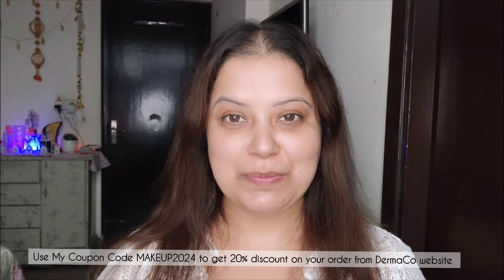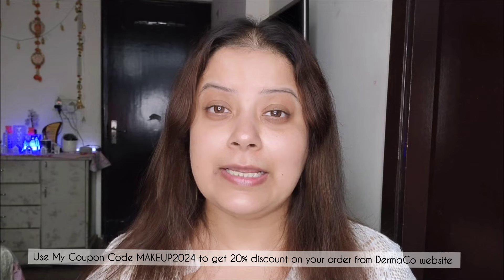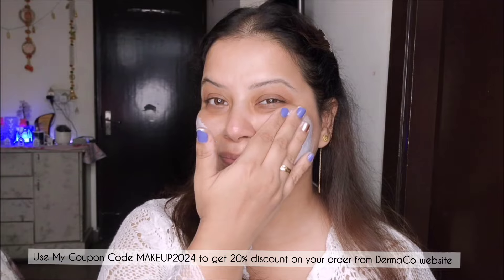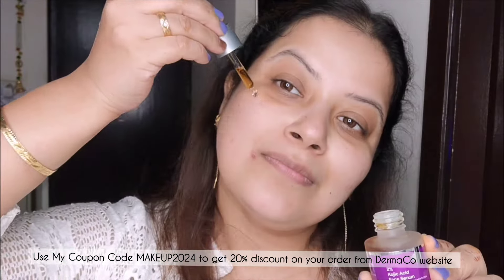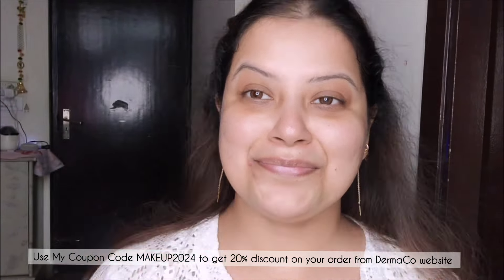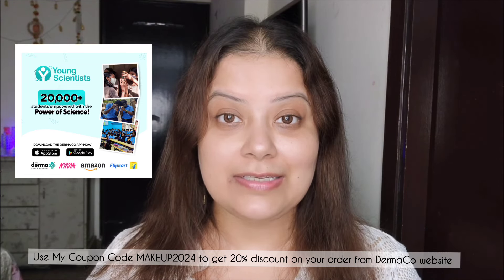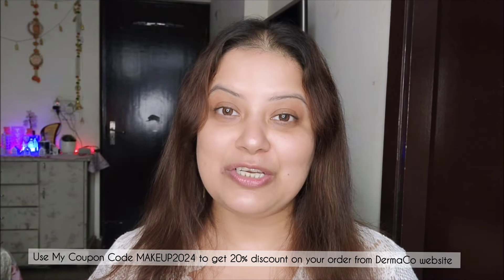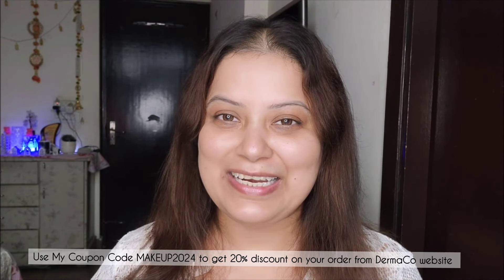My Glowy Skin Secrets!!!